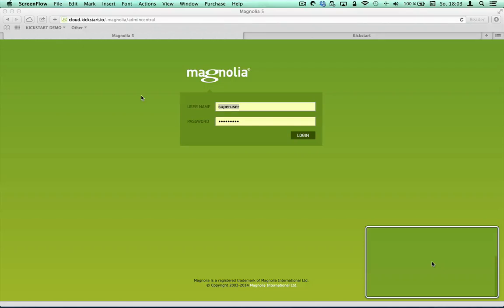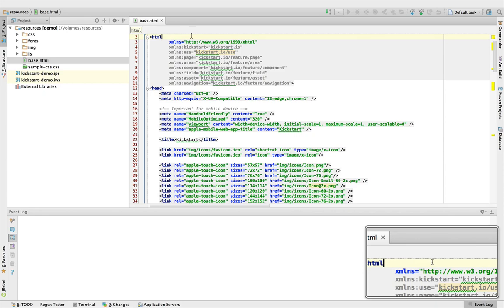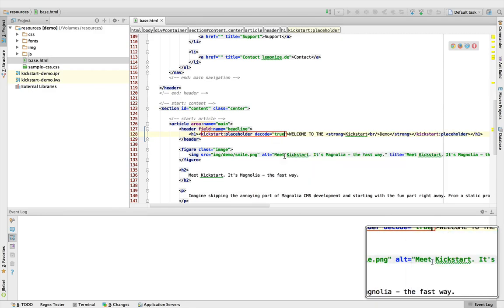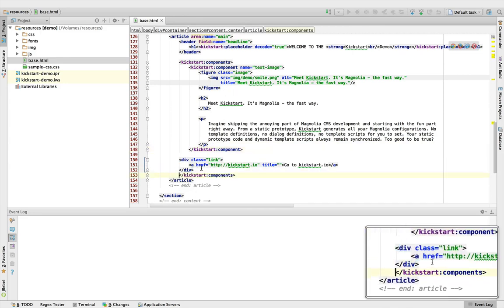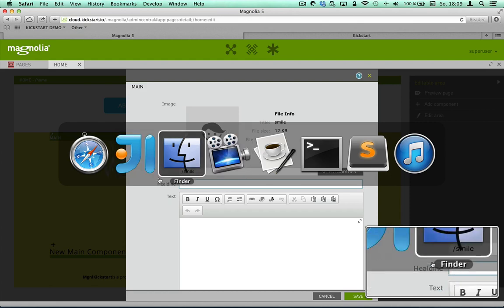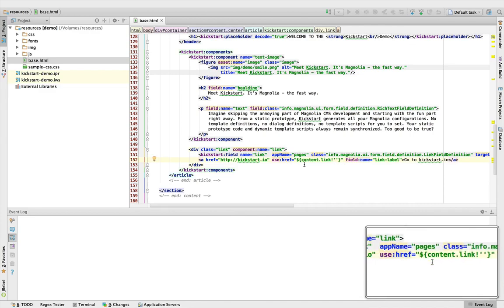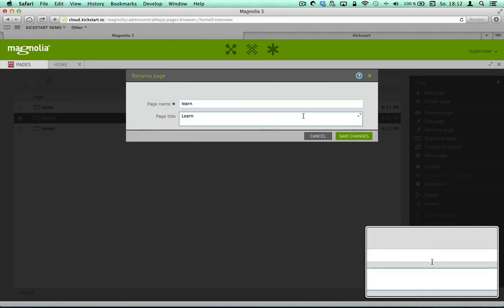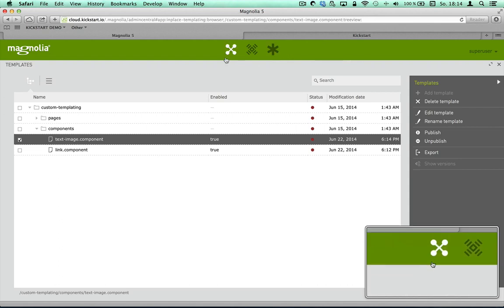Kickstart Your Magnolia Site in 10 minutes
Kickstart is a tool that eases Magnolia development. In this video we demonstrate how Kickstart can be used to create a fully custom Magnolia site within 10 minutes only.